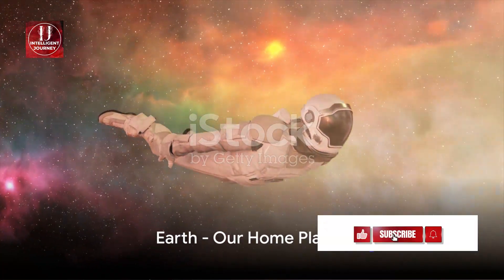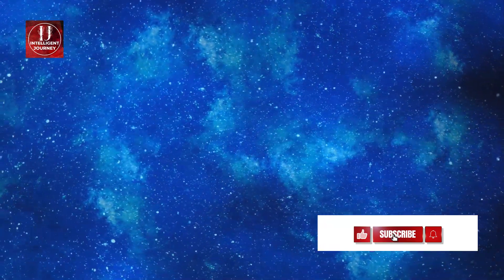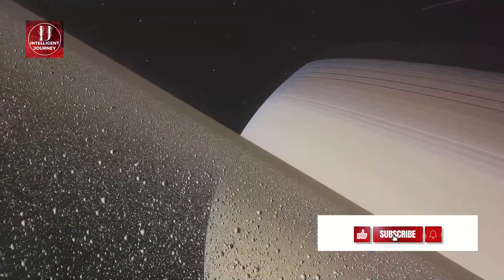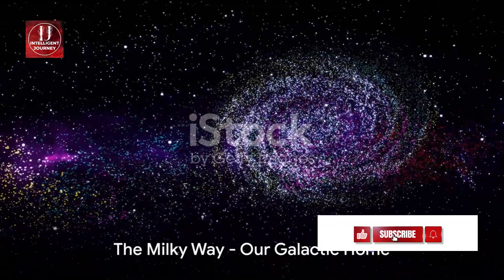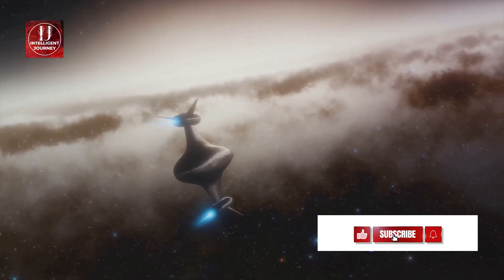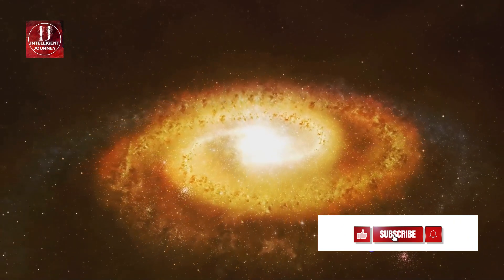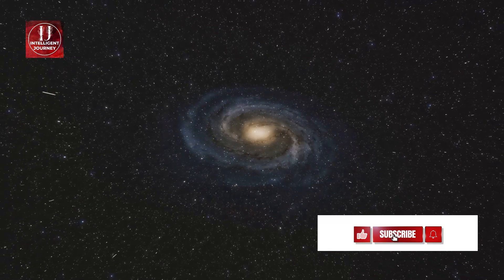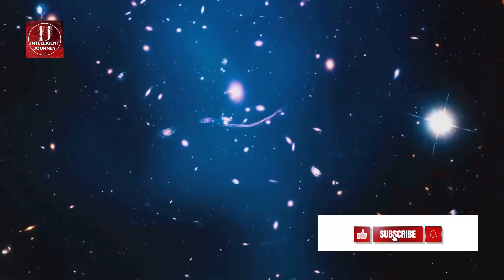Journey Through the Universe: A Cosmic Voyage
In this awe-inspiring video, we invite you on a mind-blowing adventure through the vastness of our universe. Join us as we delve into the mysteries of our cosmos, uncovering breathtaking wonders along the way. From stunning galaxies to mesmerizing nebulas, prepare to be captivated by the beauty and grandeur of the cosmos. Get ready to expand your horizons and embark on a journey that will leave you in awe of the universe's infinite possibilities.

OUTLINE:

00:00:00 Earth - Our Home Planet
00:00:52 The Solar System - Our Cosmic Neighborhood
00:02:10 The Milky Way - Our Galactic Home
00:04:02 The Local Group - Our Cosmic Cluster

Links